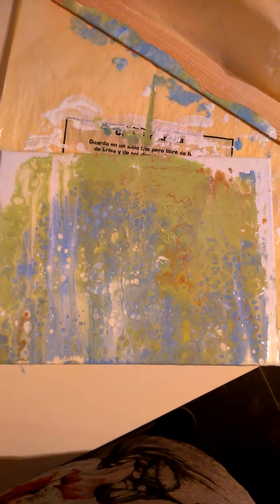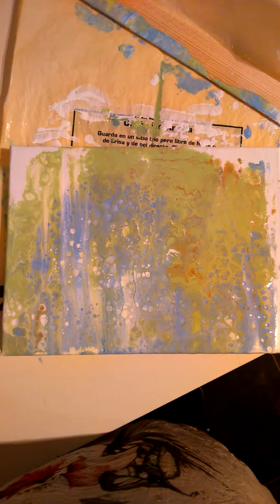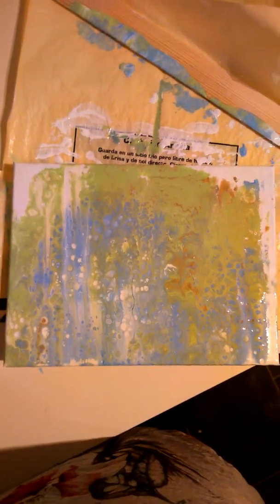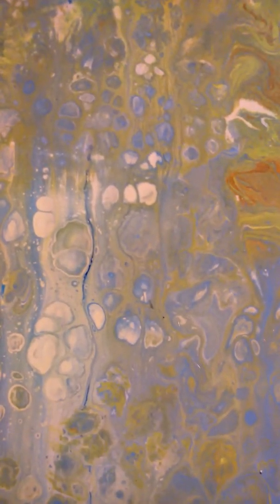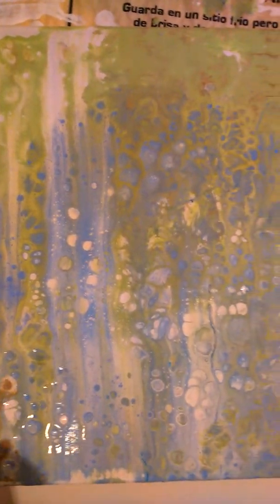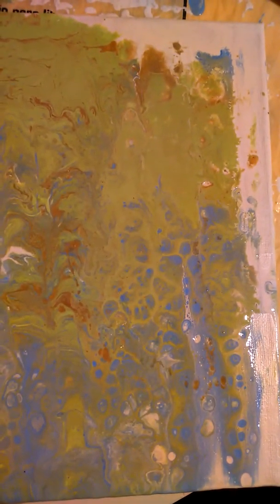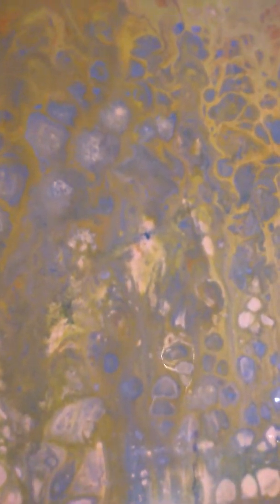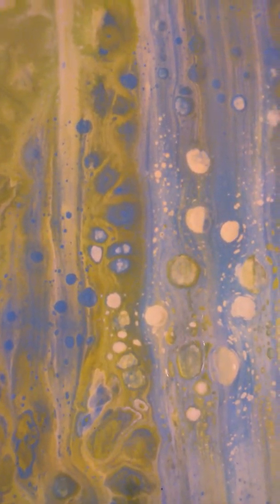2nd paint pour with minimal colours for subtle effect to use as a background.